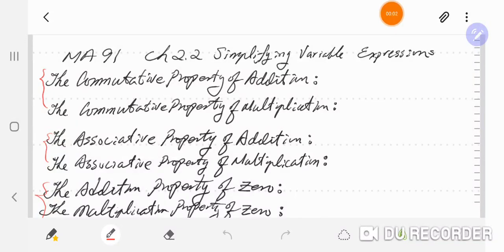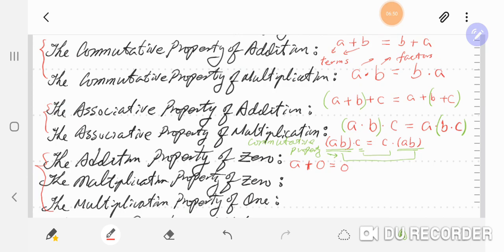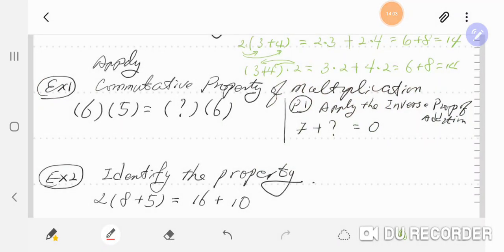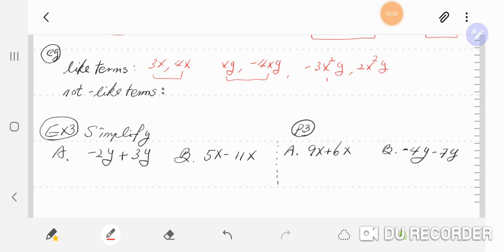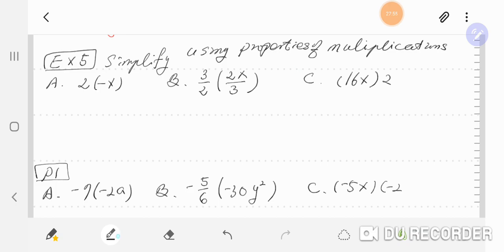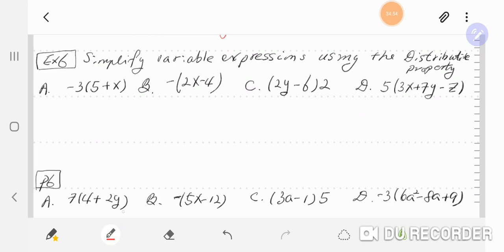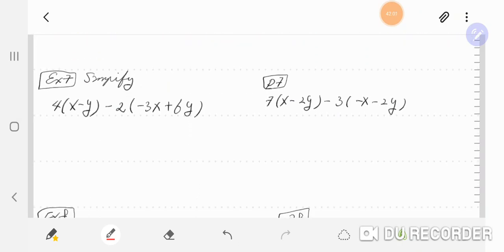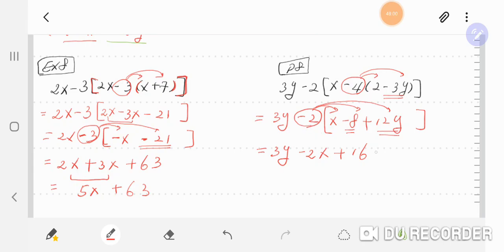MA91 8ED Ch2 2